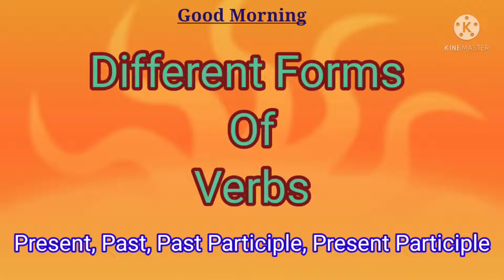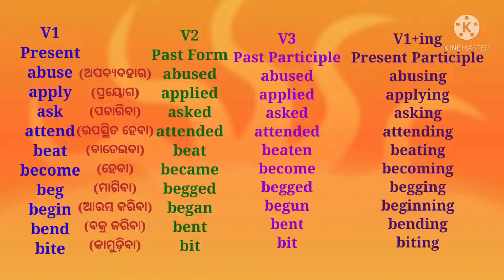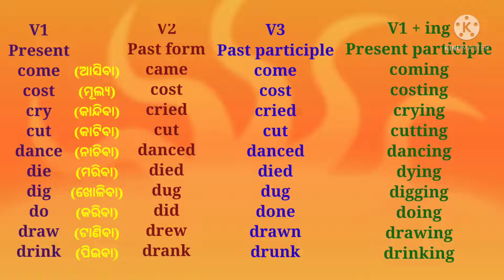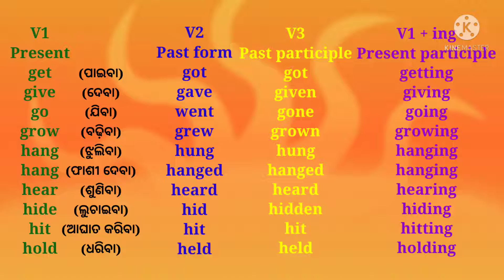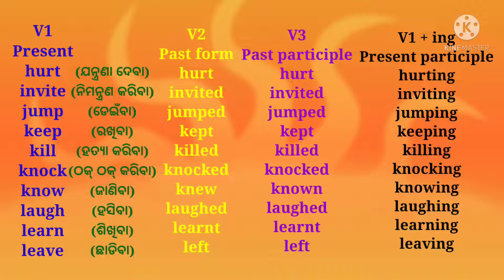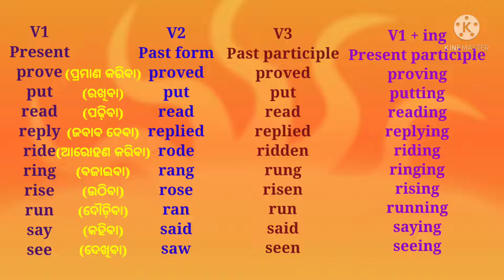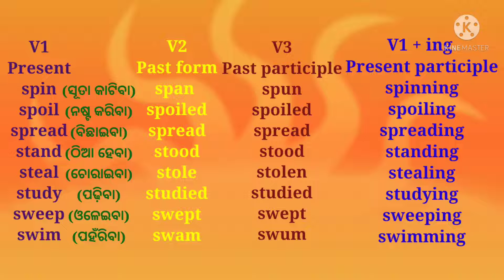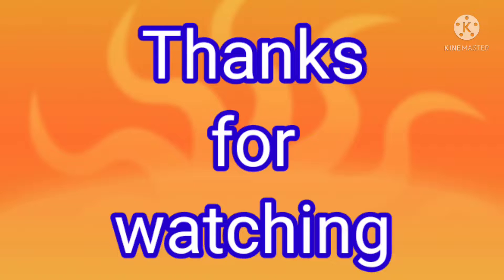Different Forms Of Verbs// Present, Past, Past Participle, Present Participle//